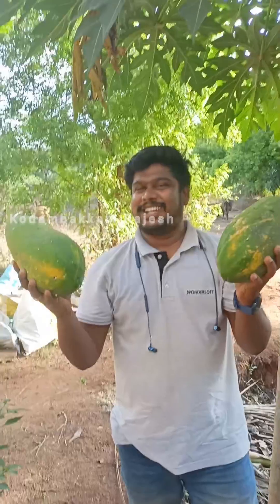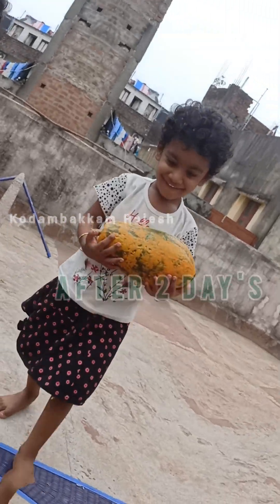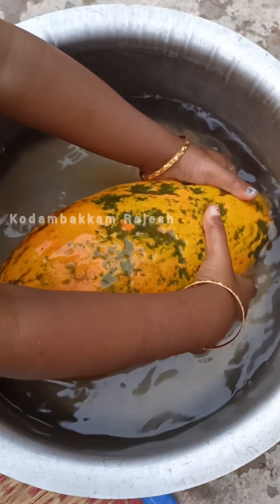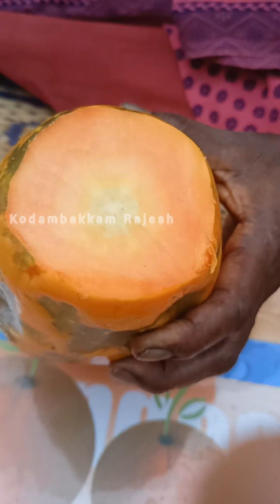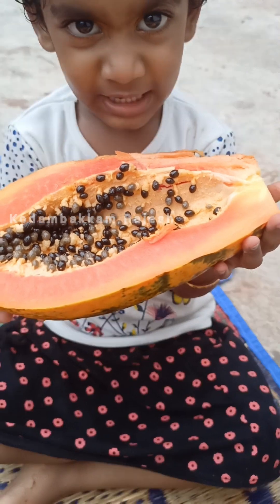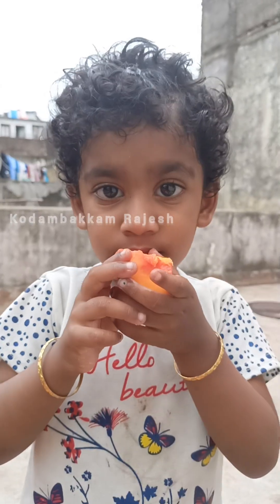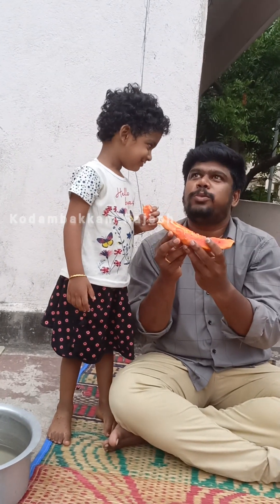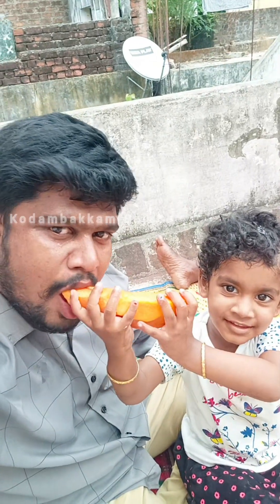நாடு பப்பாளி ( Natu Papali) in My Village..😋😋😍😍❤️❤️ food...(Best Fruit)